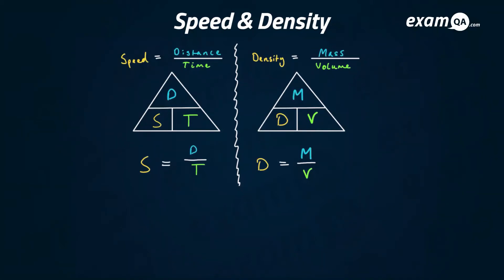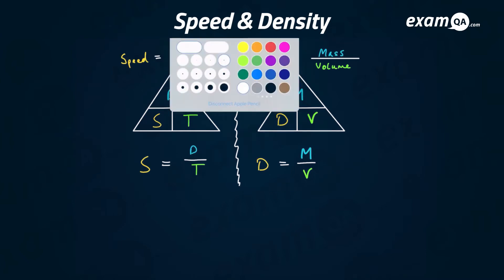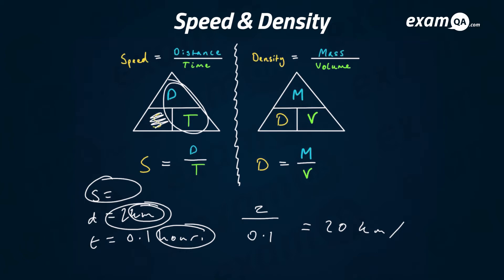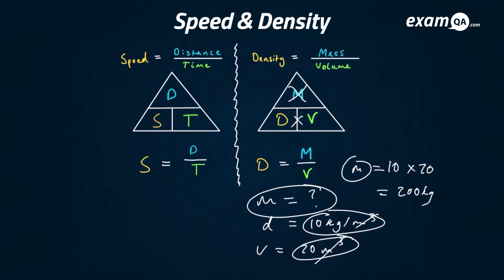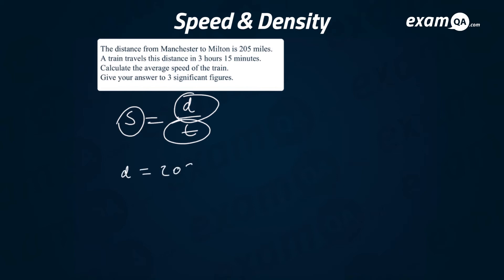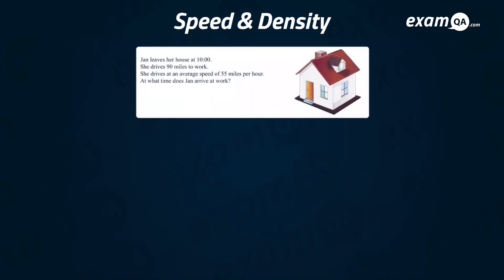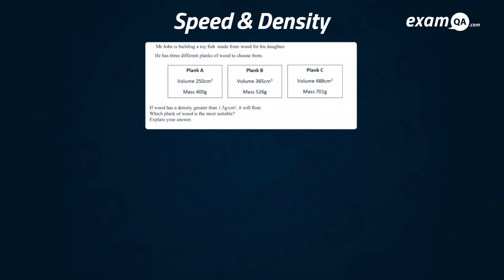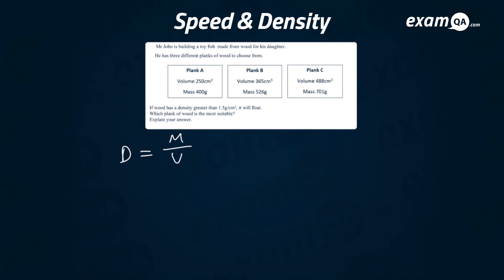Speed and Density | GCSE Maths (Temporary Video)